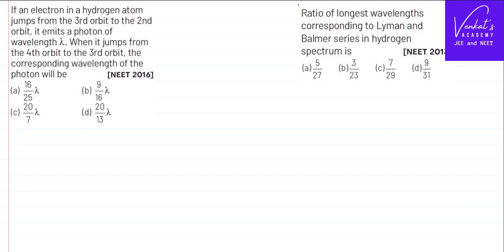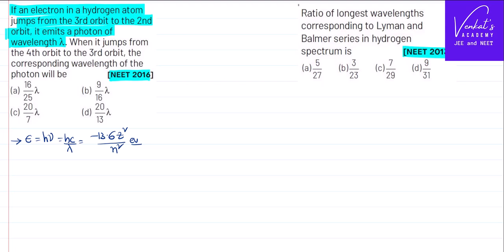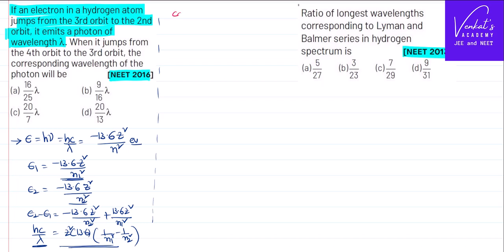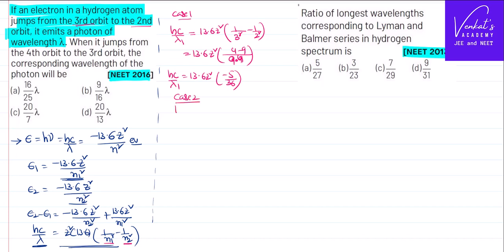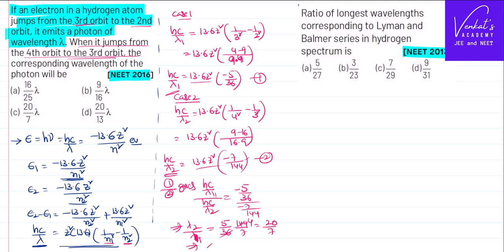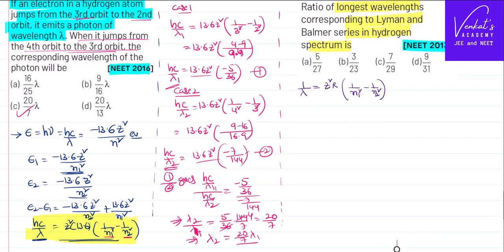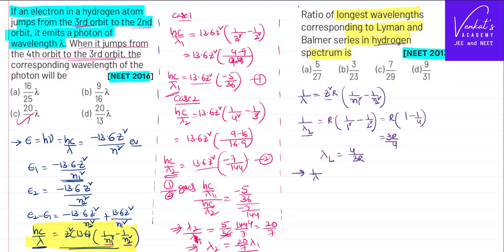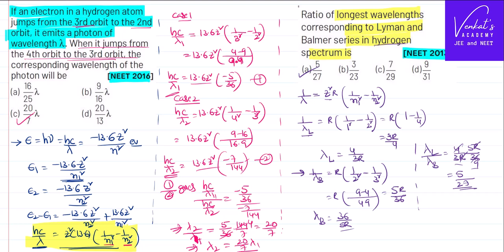Atoms NEET 2016 and NEET 2013 Question Energy and Wavelength in Hydrogen spectrum